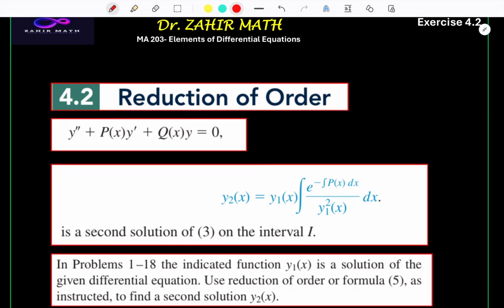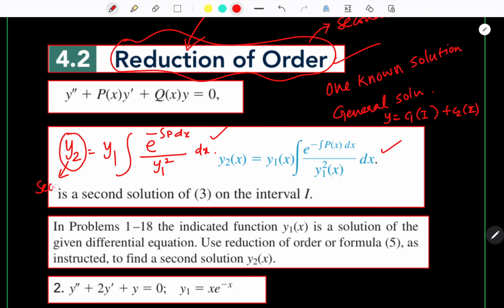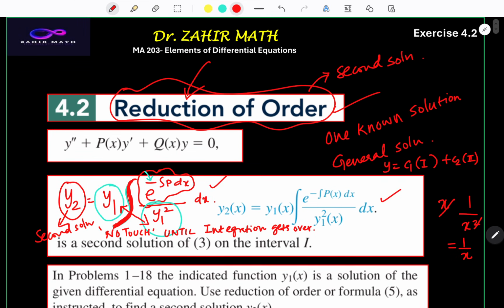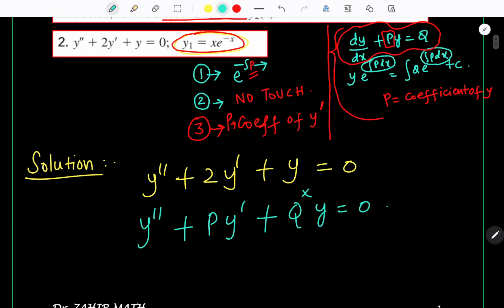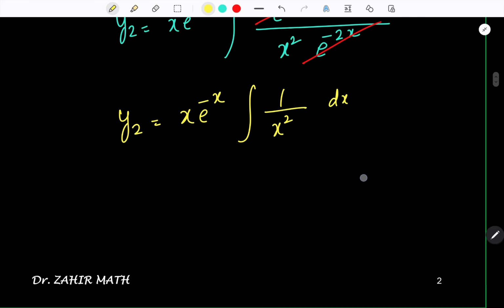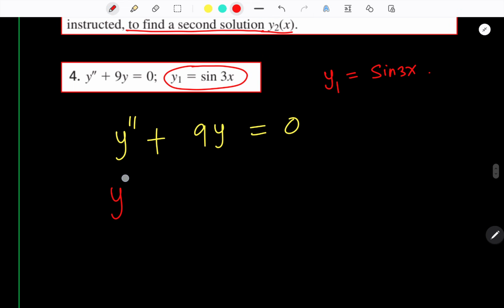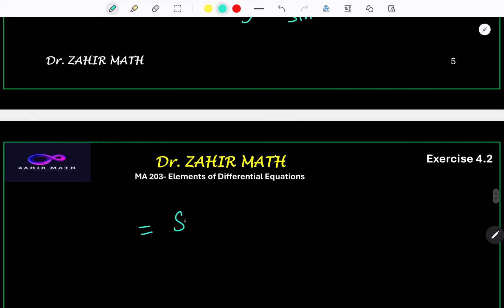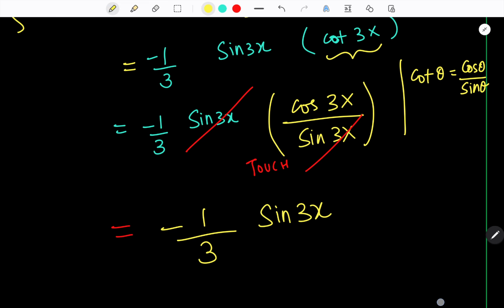MA203 - Module 2- 4.2 -Reduction of Order - Find the Second Solution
Differential Equations - Module 2- 4.2 -Reduction of Order - Find the Second Solution
📌 Reduction of Order – Finding the Second Solution | MA 203 Differential Equations
In this video, we explore the Reduction of Order method, a powerful technique for finding the second solution of a second-order linear differential equation when one solution is already known.
✅ Why is this method needed? – Understanding when and why we use reduction of order.
✅ Step-by-step process – Deriving the second solution systematically.
✅ Solved examples to help reinforce the concept.
📚 Perfect for engineering and math students!
0:00 - Introduction
2:23 - Formula
6:52 - Problem1
13:08 - Problem2